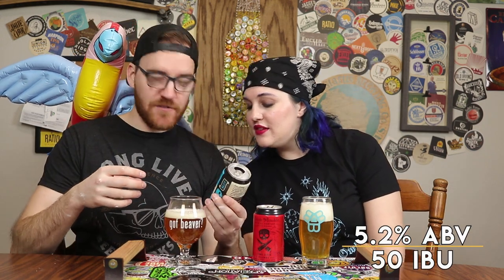Bahamian Booty || Pirate Republic - Beer Review #277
Pirate Republic
Long John Pilsner and Island Ale

Gear We Use:
Canon EF-S 24mm F/2.8 lens
Canon EOS Rebel SL2 with WIFI
Amazon Basics 60in Tripod with Bag
Lighting kit
TAKSTAR Shotgun Mic